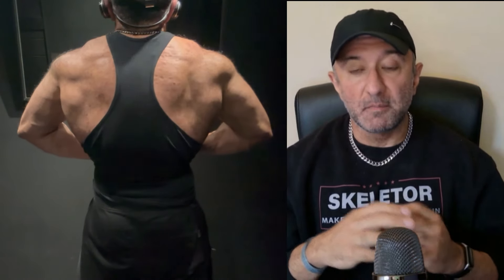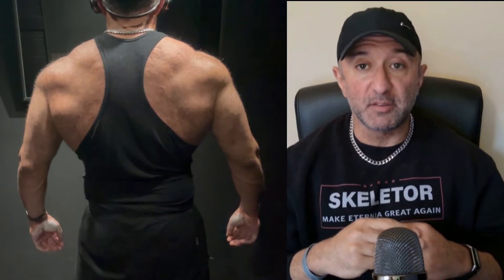Making Progressive Overload Work - 4 Tips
00:00 Introduction to Progressive Overload Tips
00:49 The Importance of Viewing Training Intensity as a Skill
06:49 Progressive Overload: Using the Smallest Increments
09:37 Avoiding Injuries with Progressive Overload
12:43 Monitoring Performance for Progressive Overload Success
16:32 Conclusion and Follow-Up Teaser